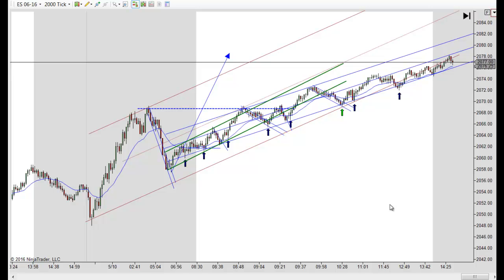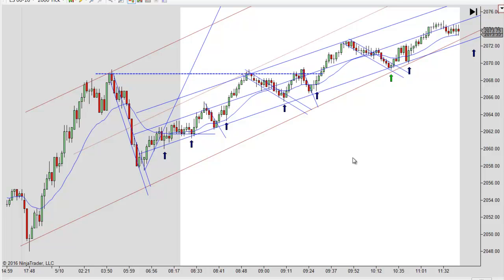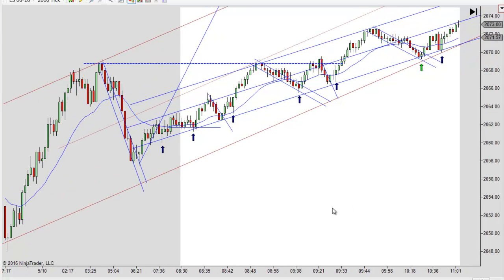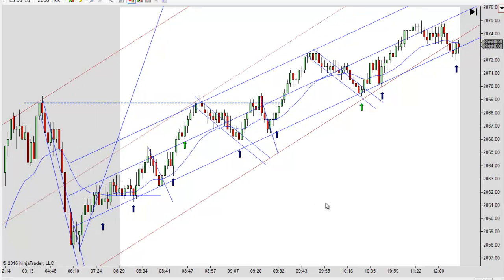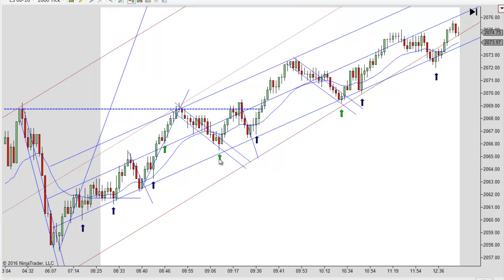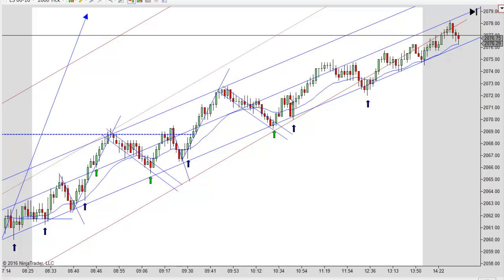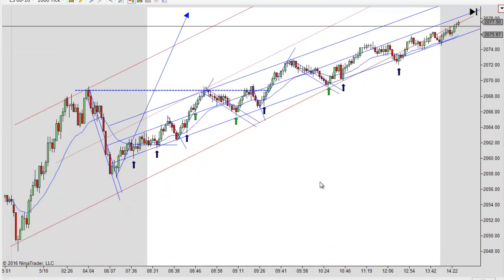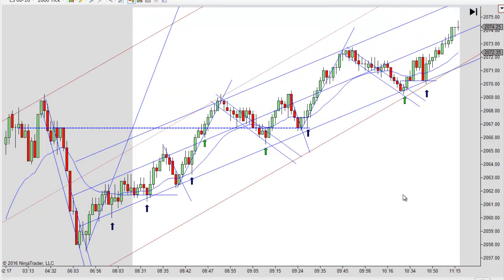Price Action Trading With Mack 5-10-2016